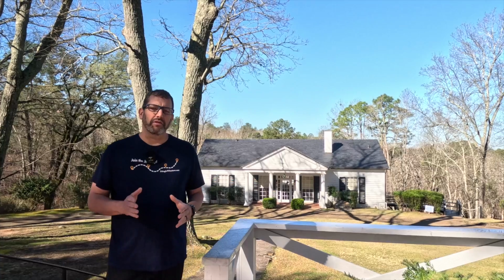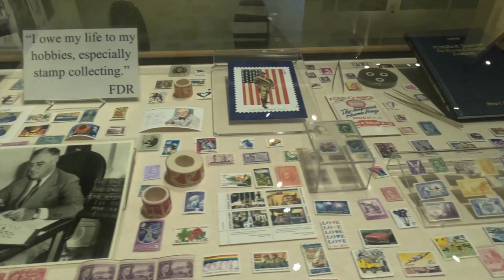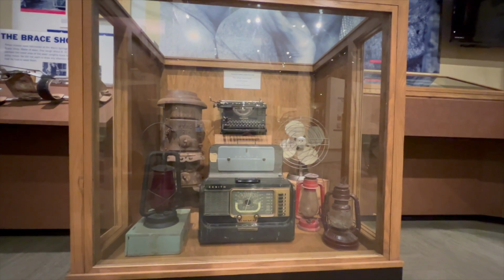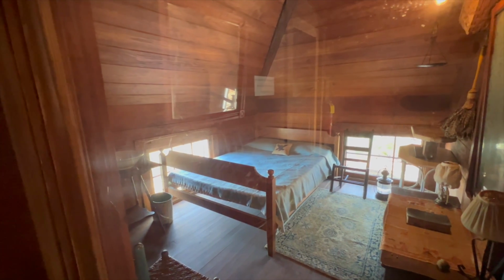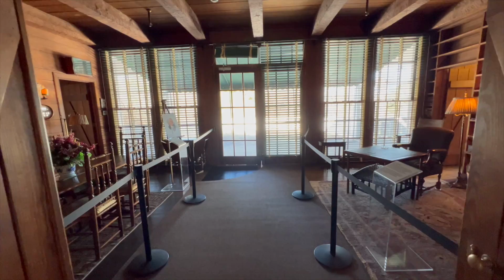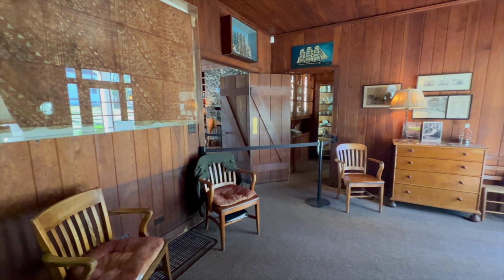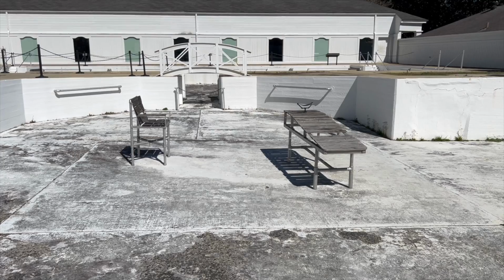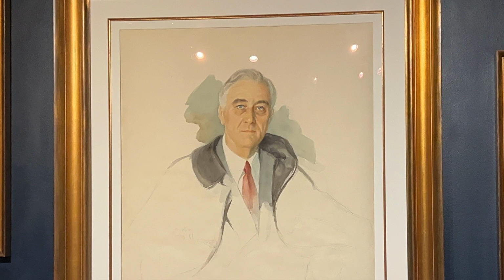Exploring Warm Springs: FDR's Little White House in Georgia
In 1932, after winning his first Presidential election, he ordered the construction of a 6-room home built of Georgia pine on the property. The architectural style is Colonial Revival focusing on building symmetry, hipped roofs that intersect one another, and simple wooden columns with a base and capital. Of the six rooms, three are bedrooms; one for him, one for his wife Eleanor, and the third for his personal secretary. Because Eleanor didn’t always travel with him to the home, her bedroom served as the guest room for his grandchildren when they visited. There was also an entrance hall, a living room, and kitchen.

Entering through the front door into the rather large entrance hall (especially for a 1,300 square-foot house), you are immersed in a rustic, rural home from the 1930s. The exposed-wood walls are golden in color and the hand-hewn wood rafters show the marks from the craftsmen. Although these were said to be added after-the-fact when Roosevelt felt the smoothness of them didn’t convey the rustic look he was after. Going to the left from the Entrance Hall leads into the Roosevelt’s bedrooms with a bathroom in between. To the right you head through a Butler’s Pantry and into the Kitchen. The kitchen had conveniences unlike nearly every other house in this part of the country. Electricity!

Moving ahead from the entry is the main living area of the home. The Living/Dining Room. Here he could relax by the stone fireplace or entertain his guests. More exposed wood for the walls and numerous bookshelves flank the fireplace. The home’s main decor is sailing-related. From paintings to replica wooden ships. On the right is his chair and table where he would conduct his business as the President. His disability limited his use of a desk and this table and chair arrangement offered him the ability to relax and rest his legs. Nearly the entire west-facing wall of this room is windows and French doors which open to the back patio. From here the President had an unobstructed view of the woods and Pine Mountain. On the right is a small hallway that leads to Roosevelt’s personal secretaries quarters and the homes second bathroom. On the left is the second entrance to his and Eleanor’s bedrooms.

🎶 Storyblocks.com

Follow along on our RV journeys! We travel full-time and highlight historical places, distilleries, breweries, and more!

Gear used in this video:
GoPro 11 Creator Edition
SD Cards
Rode Wireless Go II Microphones